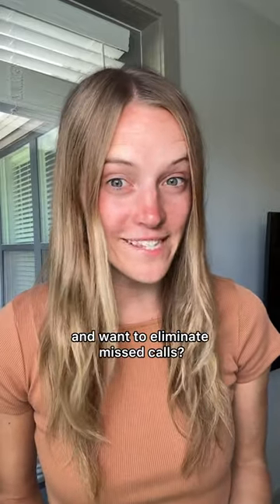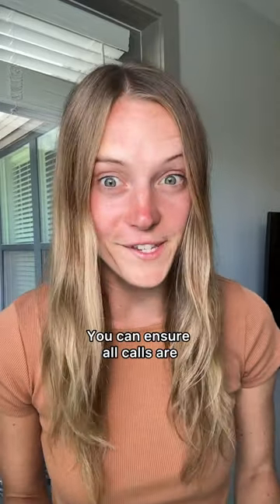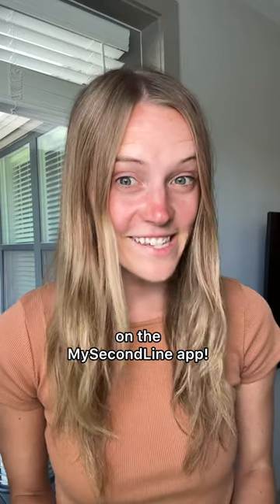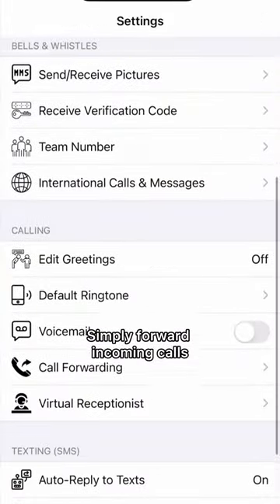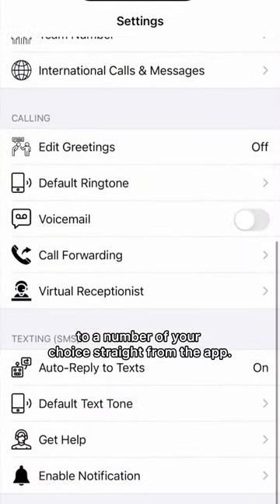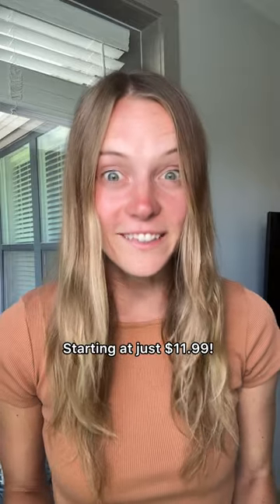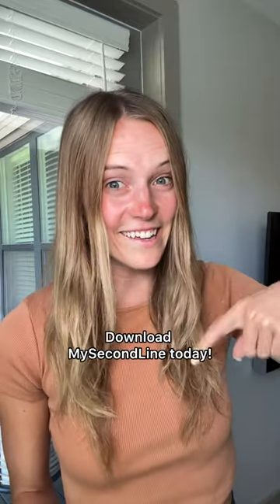Set up Call Forwarding for Your Business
You can purchase a 2nd phone number in the MySecondLine app on your smartphone. You can use the number for texts and calls.